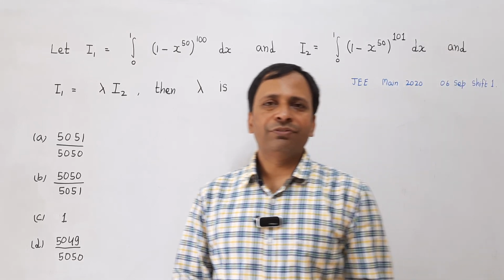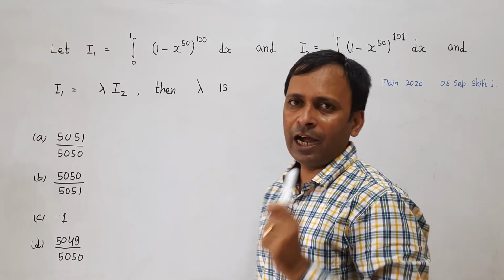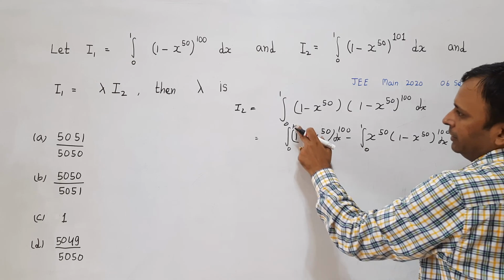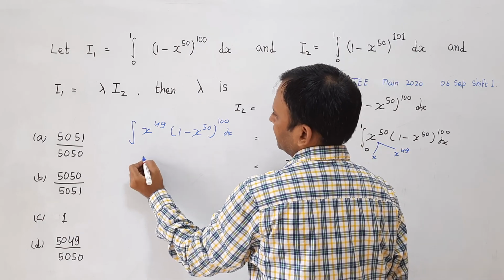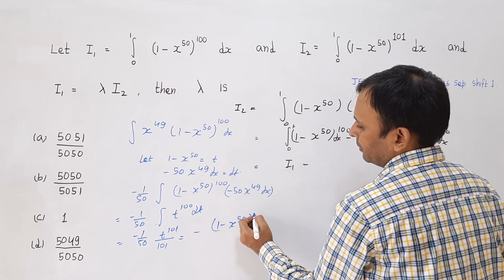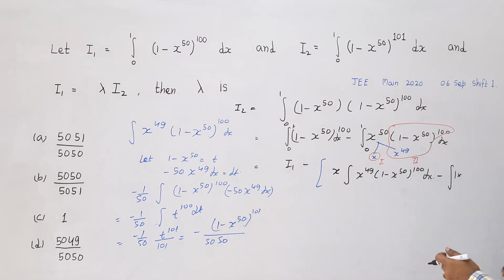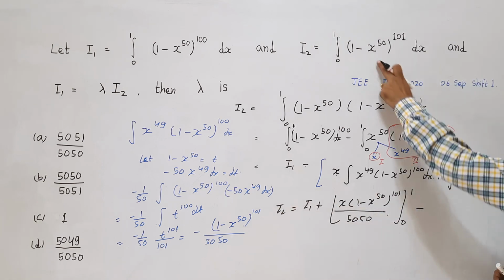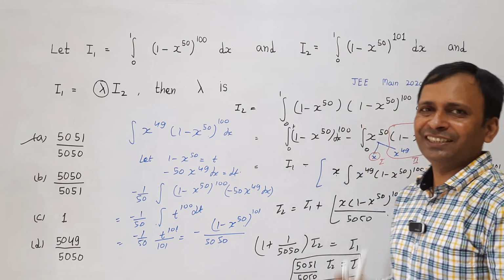JEE 06 Sep 2020 (I) problem from Definite Integral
This problem is taken from JEE 06 Sep 2020 shift 1 problem from Definite Integral chapter and the problem is
ILet I1= Integral with limit from 0 to 1 (1-x^500)^100 dx and I2= Integral with limit from 0 to 1 (1-x^500)^101 dx and I1=(lambda)I2, then lambda is (a) 5051/5050 (b) 5050/5051 (c) 1 (d) 5049/5050
This video is suitable for the students preparing for JEE Mains and Advanced and is also for the students who have interest in calculas